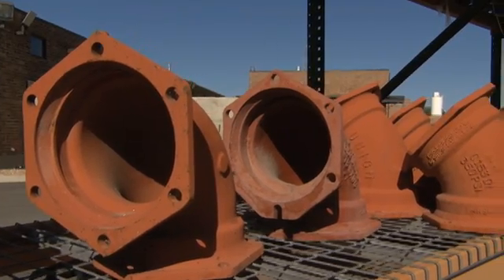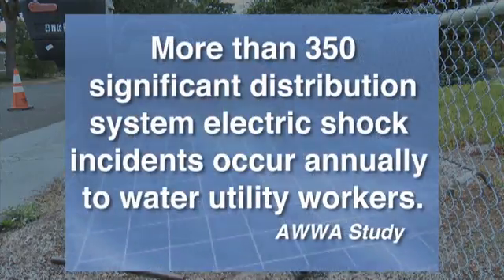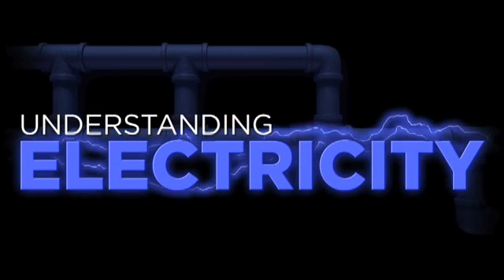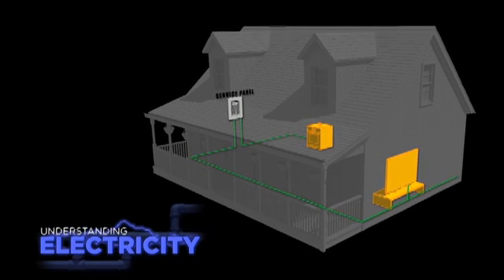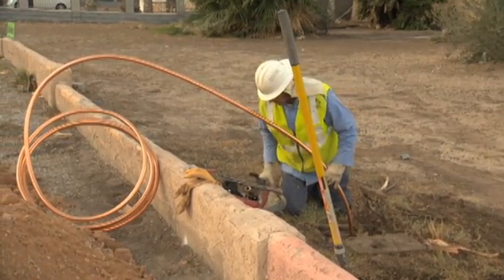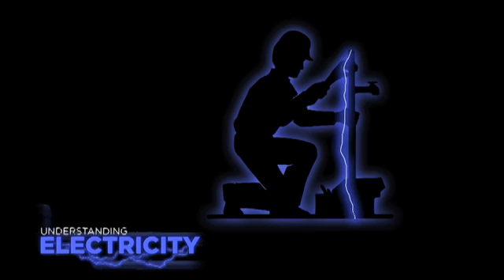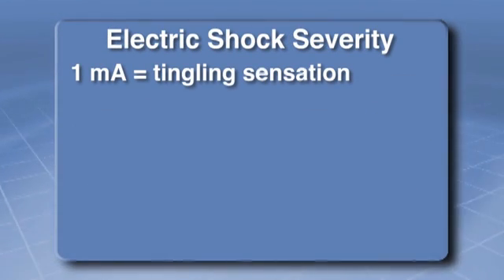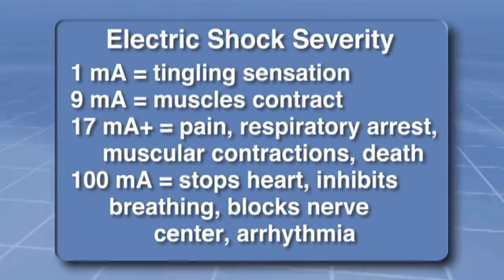Safety First: Shock Hazards of Electrical Wiring to Water Pipe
Electric shock is a danger water utility workers face during the installation and service repair of water pipes and meters. Water pipes are often used to “ground” electricity in homes. If there is a “fault” in the electric system, the pipe or distribution component can be energized with electricity.